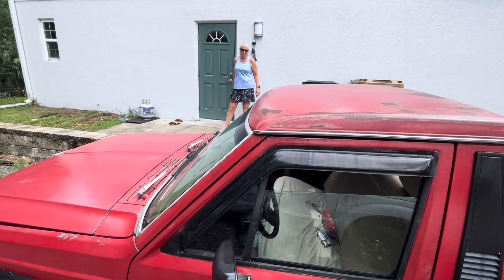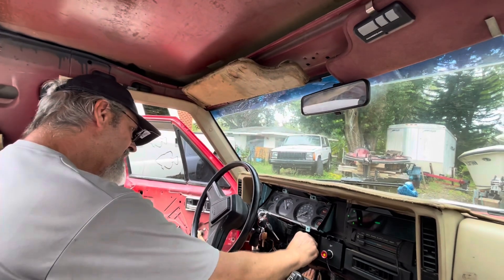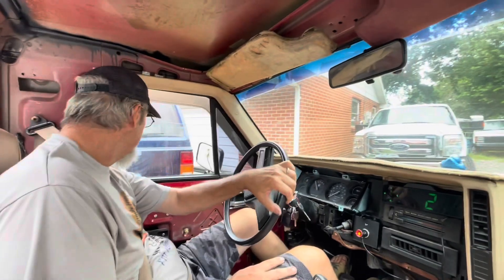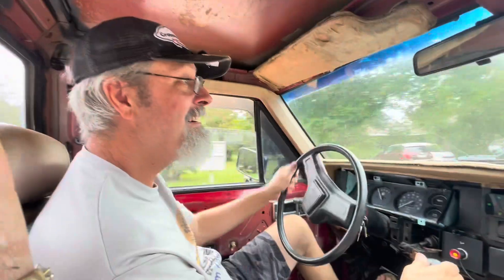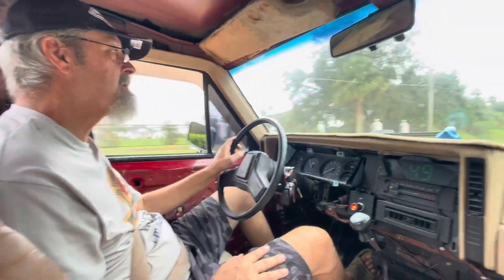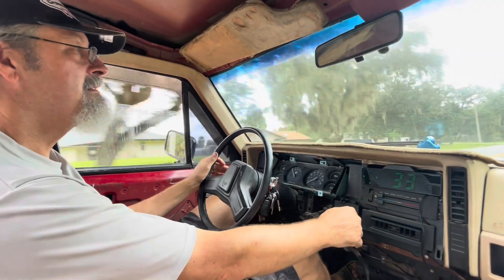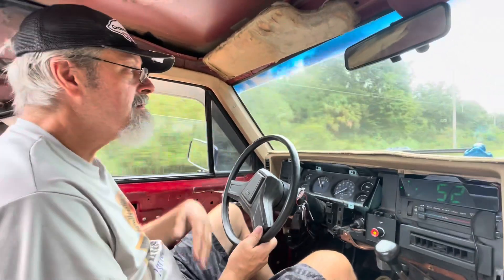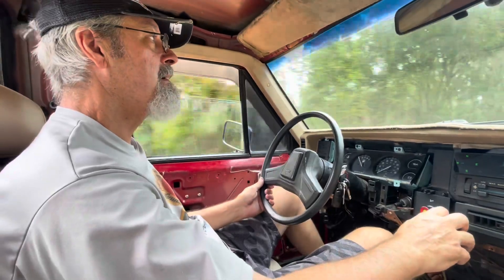Wifey's first ride in the MJ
Come listen to the noisy 1990 200k+ mile Jeep Pickup truck (aka Jeep MJ), on a first drive with wifey.  She's not impressed!  But gimme time, that's all I gotta say.